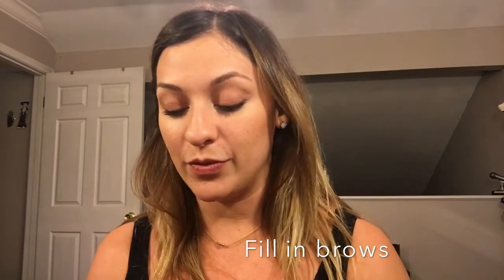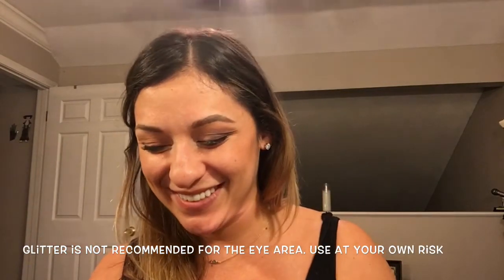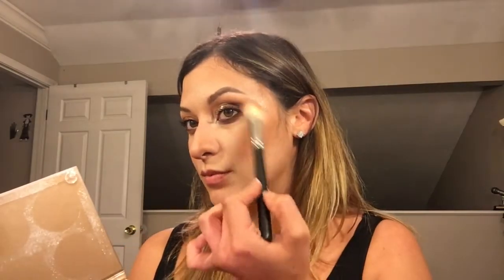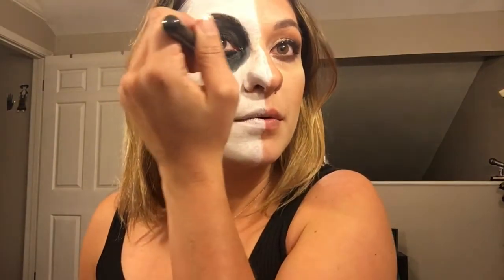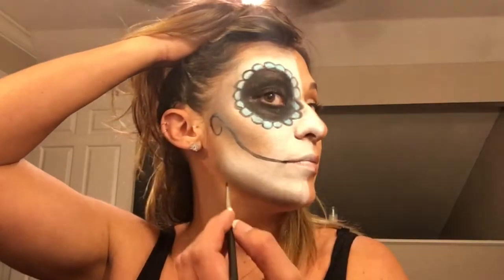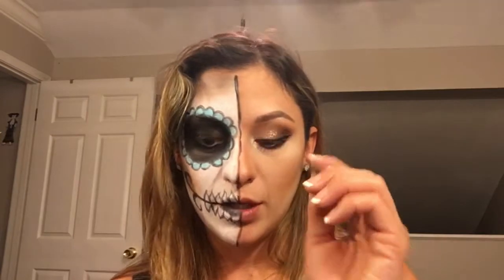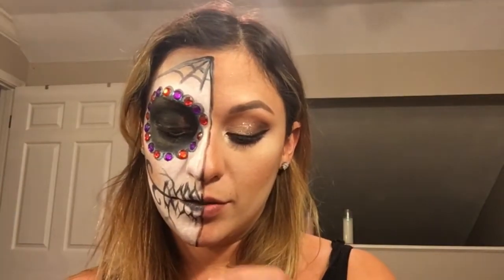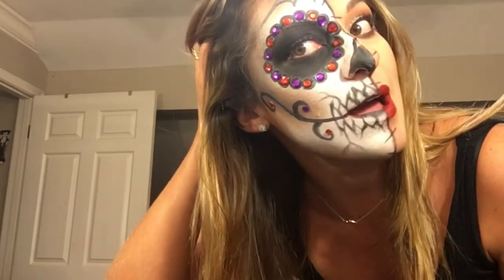How To - 1/2 Face Sugar Skull Tutorial